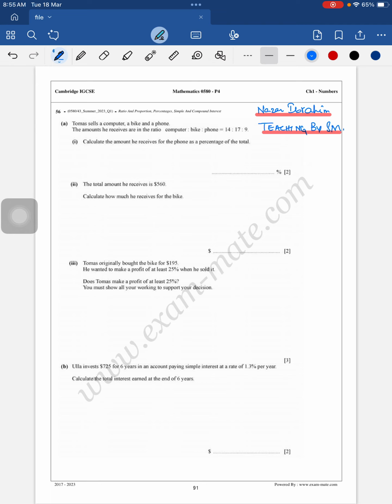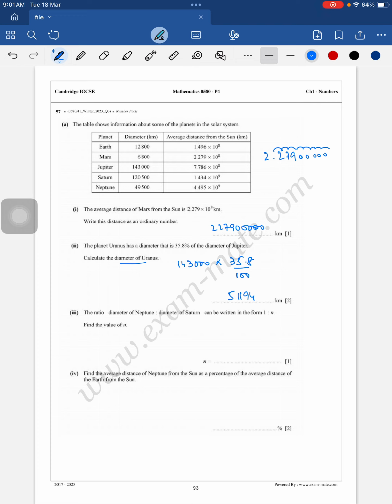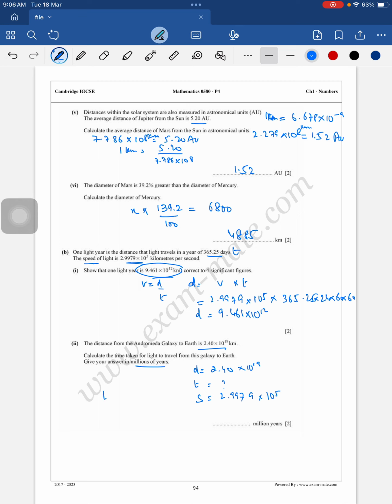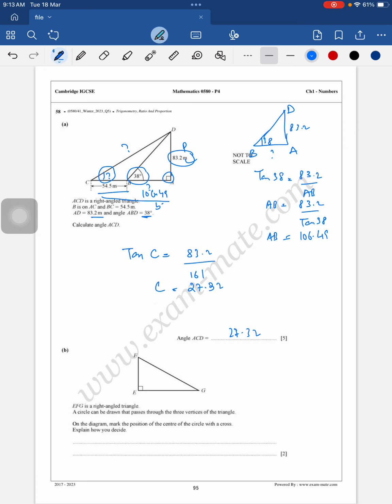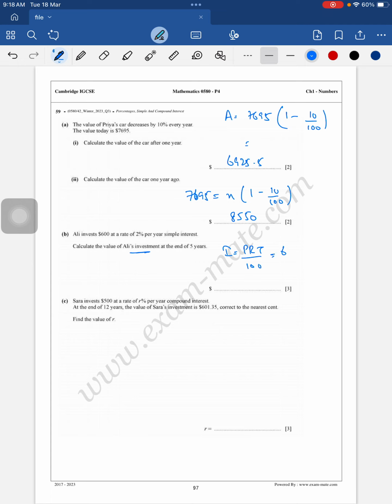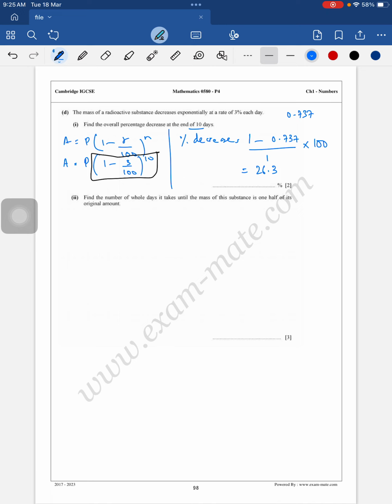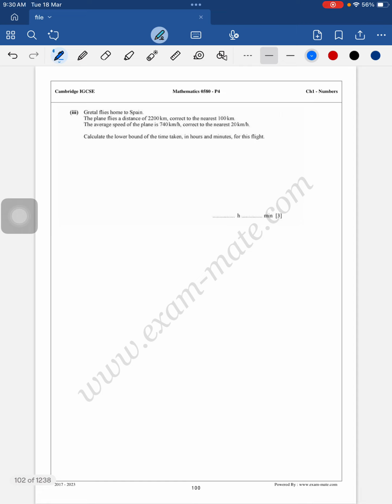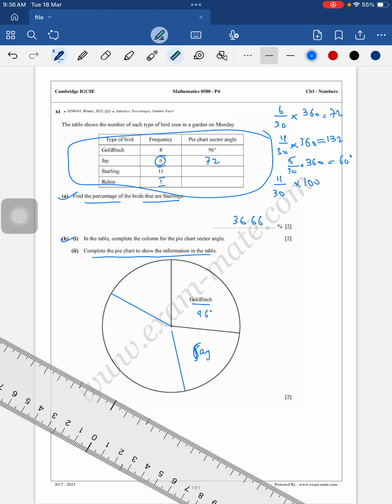IGCSE MATH | CHAPTER 1 NUMBERS | PART 3 | TOPICAL PAST PAPER QUESTIONS PAPER 4 2025 | SOLUTIONS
IGCSE Math | Chapter 1 Numbers | 2025 Past Paper Questions | Paper 4 Solutions

Welcome to our IGCSE Math topical past paper solutions series! In this video, we cover Chapter 1: Numbers from the 2023 IGCSE Mathematics Paper 4, focusing on detailed solutions to past paper questions.

💡 What you'll learn in this video:

📘 Chapters covered:

Factors & Multiples
Prime Numbers & Composite Numbers
Highest Common Factor (HCF) & Lowest Common Multiple (LCM)
Number Facts
Simple and Compound Interest
Estimation and Approximation
Percentages
Standard Form
Foreign Exchange
Scales and Maps
Decimals

I am offering a comprehensive package of Premium Study Notes which include:
Complete Notes
Topical Answers
Revision Guide

Financial Support

Bank branch : PK54 HABB 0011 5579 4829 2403
Account title:Syed Muhammad Saad Jamil
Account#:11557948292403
Bank: HABIB BANK LIMITED
OR
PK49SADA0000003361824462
Country: Pakistan